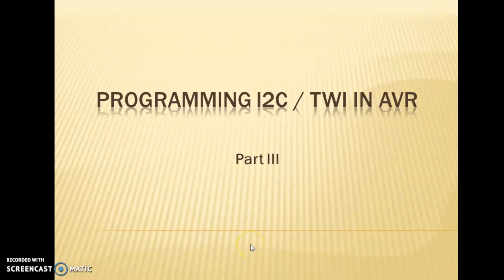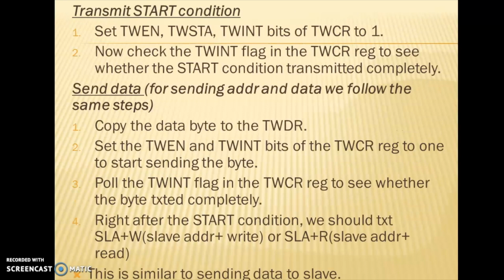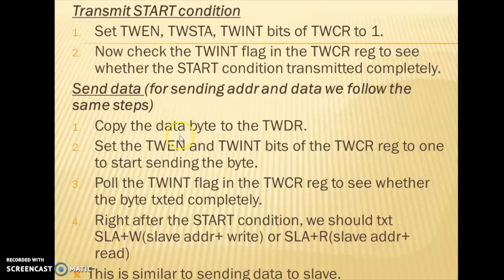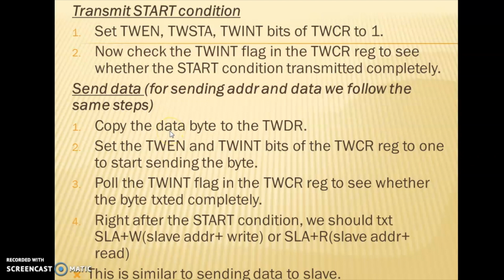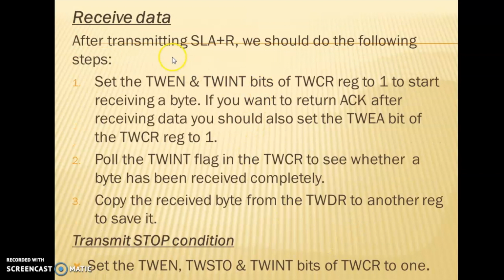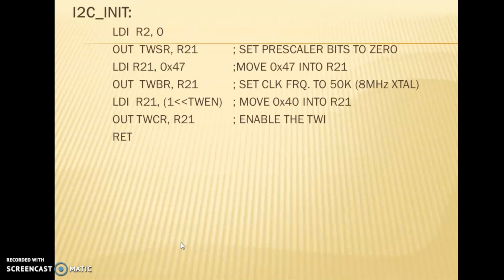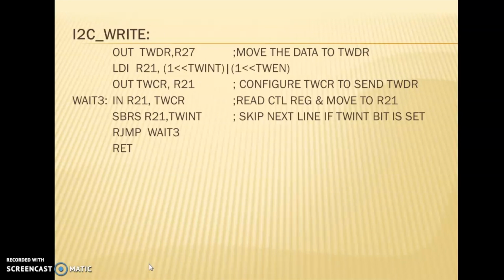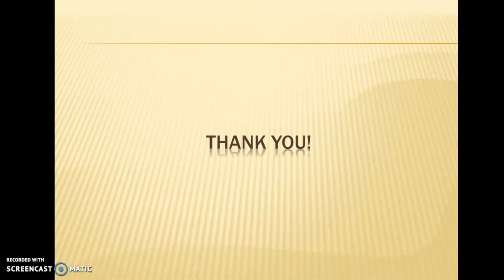Programming I2C / TWI in AVR Part 3 - Roshni Alex